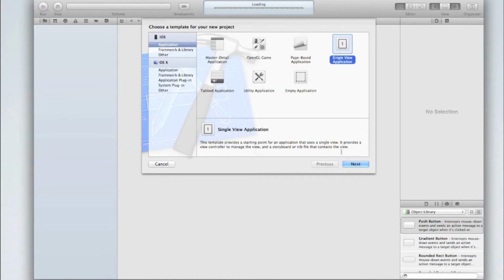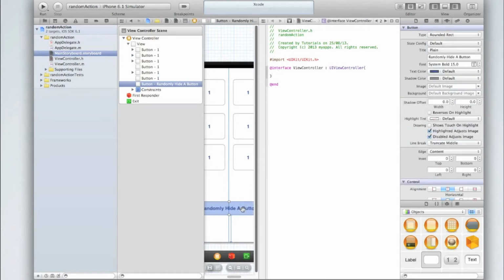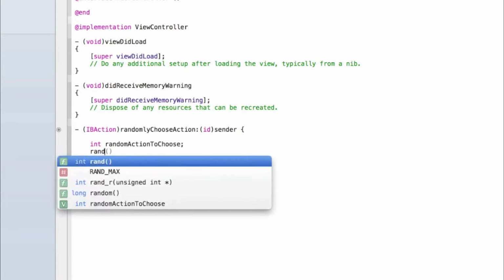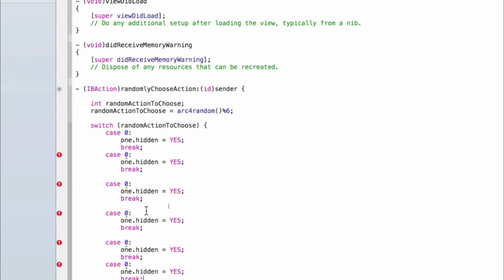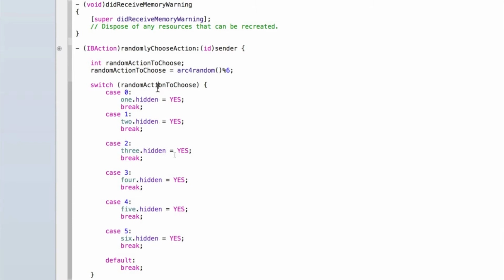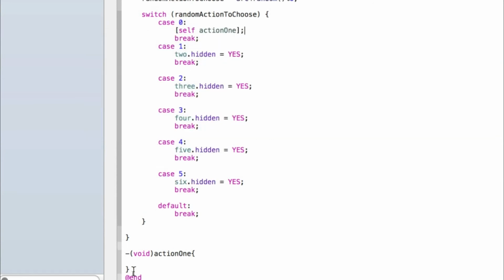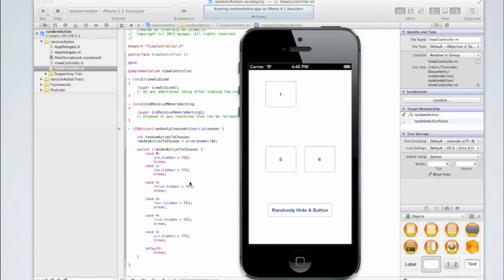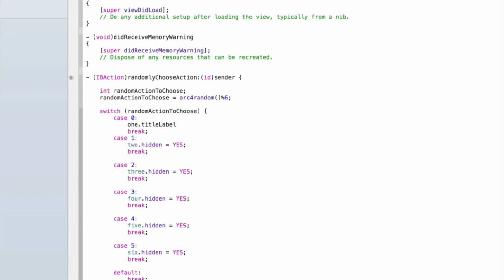Programming iOS Apps 11 Generating Triggering Random Actions